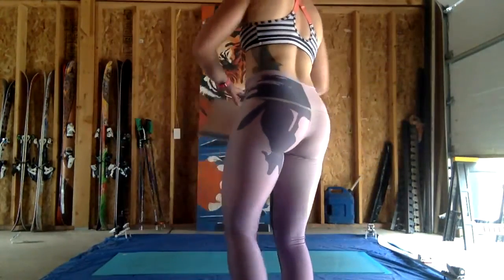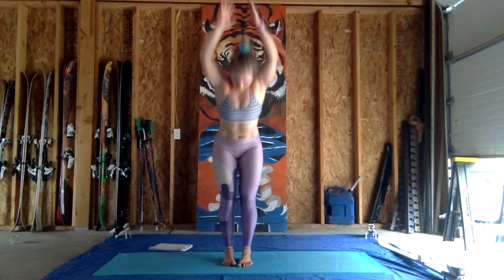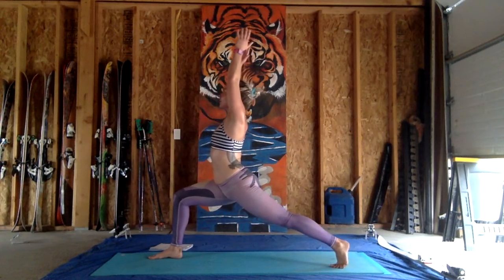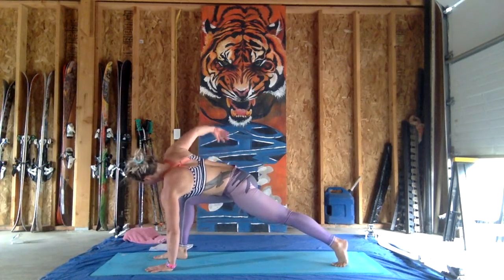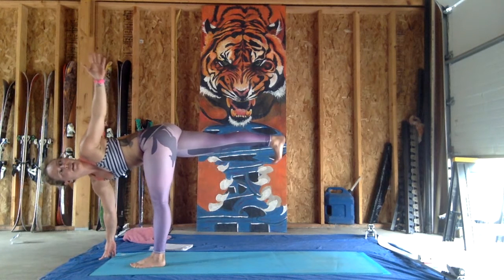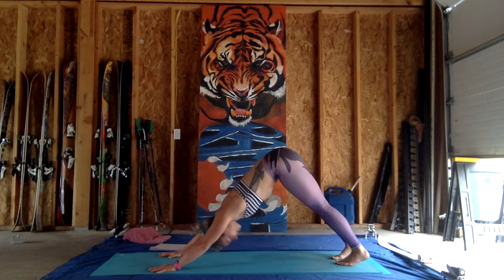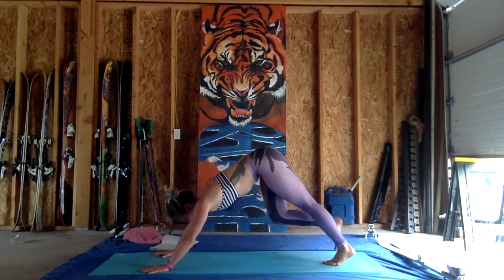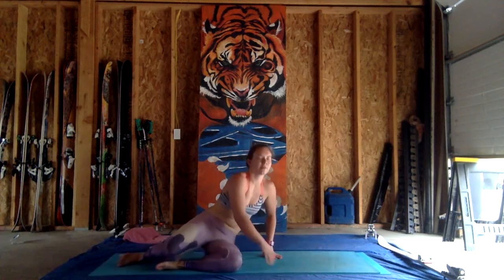FUN aka INVERSIONS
1 hr powerful flow - a change to go big, try new things, fall, tumble, and have all the fun!

Recorded 071420